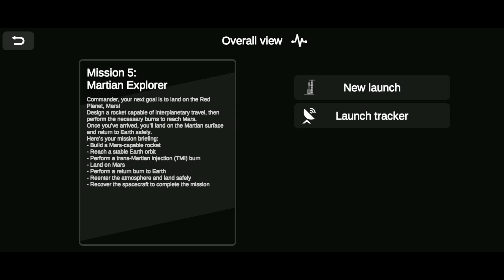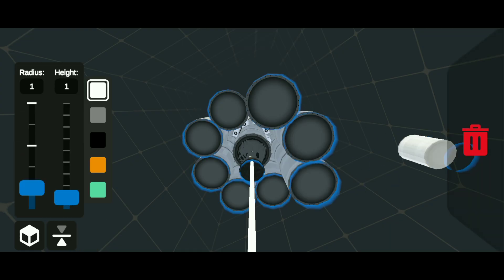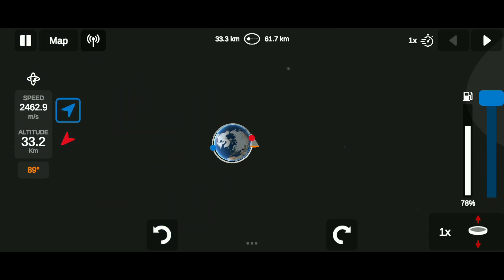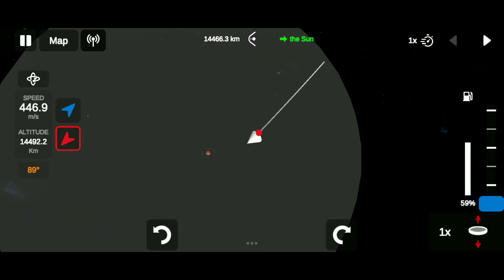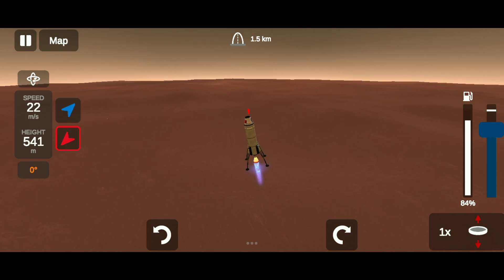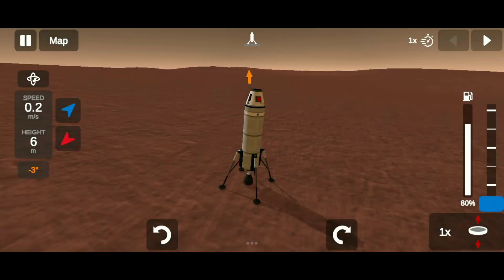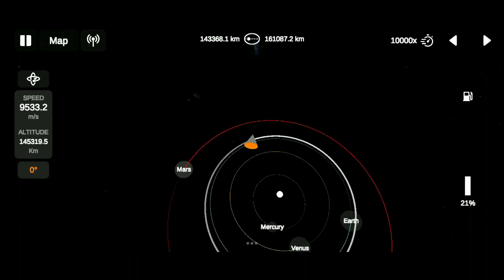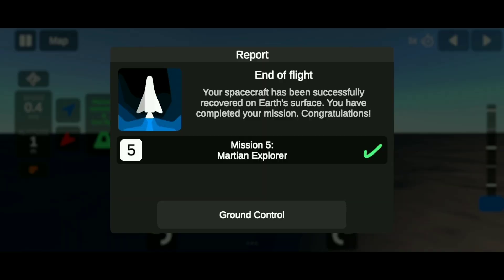How to complete mission 5: mars landing in ellipse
Due to my college the videos will take some time!

In this video I'll teach you how to land on Mars and return safely. how to complete you fifth mission in ellipse: rocket simulator.

  This my forth video and I'll try to complete all of the missions in ellipse: rocket simulator I already completed all of these missions but, I want to make a tutorial on each one of these. stay tune!!

1. reach space ✅
2. orbit the earth ✅
3. moon landing ✅
4. docking ❎
5. Mars landing ✅
6. venus landing
7. Mercury landing
8. phobos landing

these are the missions!

Song: Embrace
Composer: Sappheiros

Time stamps

0:01 - 0:10 - Intro
0:11 - 0:53 - Build
0:54 - 1:29 - Launching
1:30 - 1:50 - Transfer window
1:51 - 2:25 - Encounter
2:26 - 3:30 - Moon orbit
3:31 - 5:01 - Moon landing
5:02 - 5:18 - Landed
5:19 - 6:58 - Returning
6:59 - 7:05 - Recover